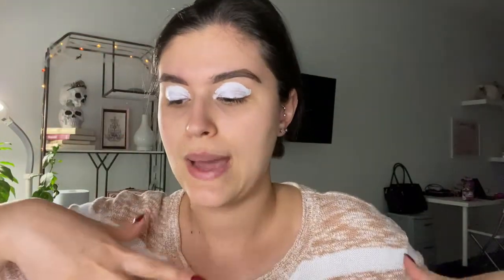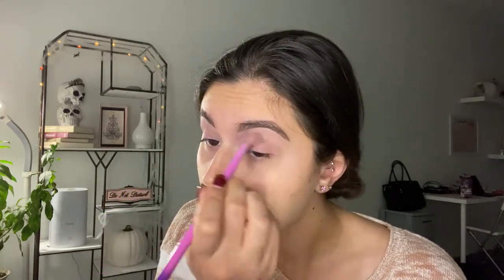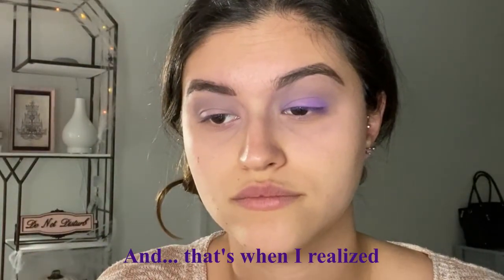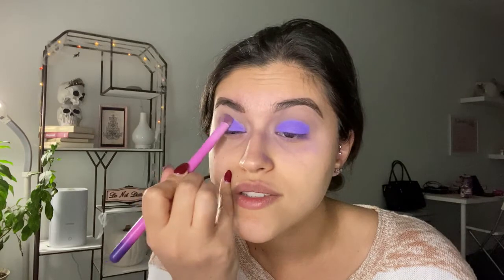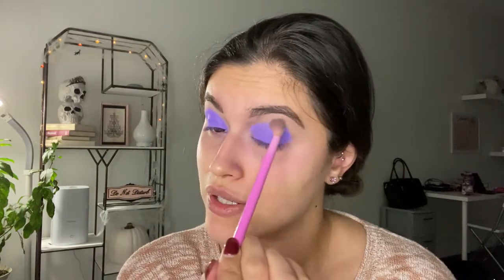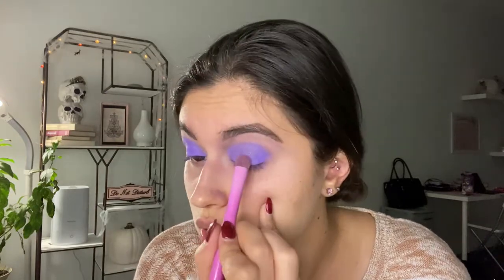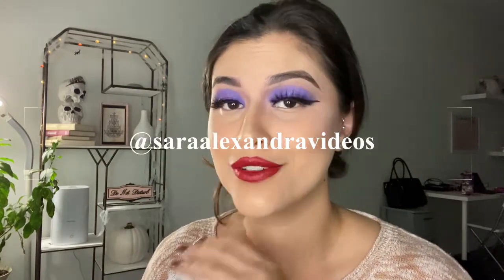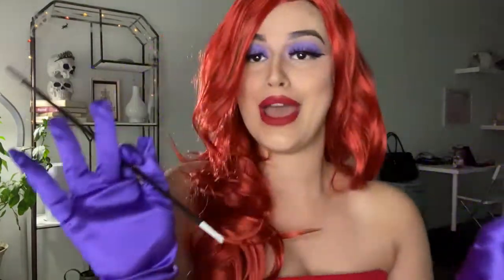Jessica Rabbit Halloween Look- The Science of Singing. Style & Science Sundays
Instagram: @saraalexandravideos (I will be posting graphics to summarize the science and more pictures of each look)

The whole month of October is Halloween! Get ready for Halloween costume themed videos. Today's look brings up a discussion of the science of singing. How do we sing? Can anyone sing? How are singing related injuries treated?

Hair and Accessories:
Wig, gloves, and cigarette holder

Eyes:

Pro Primer HD High-Definition Eyeshadow Primer

Cool Tone Palette 9S So Chill Artistry Palette

Birds of Paradise Forever Flawless Palette

Revolution Pro Earth and Stone Colour Focus Shadow Palette

NYX Professional Makeup Vinyl Liquid Liner

L’oreal Paris Voluminous Brosse Courbee

Walmart Siren Lashes (In-store)

Face:
CVS Health 30 Oil Free Sunstick

Tarte Shape Tape Concealer 35N Medium

Too Faced Born This Way Undetectable Medium-to-Full Coverage Foundation Natural Beige

L’oreal Paris Glam Bronze La Terra

Revolution Luxury Loose Baking Powder Banana

Elf Twinkle Pink Blush

Revolution Pro Supreme Highlighter- Gold

Urban Decay All Nighter Setting Spray 4.0 oz

Lips:
Kylie Jenner Matte Liquid Lipstick Mary Jo K

Brushes/Sponges:
Amor Us Pro Makeup Small Shader 911- Small Flat Eye Brush
NYX Professional Makeup Complete Control Blending Sponge
A01- Blush
A10- Highlighter
A21- Face Powder
D06- Fluffy Eye Brush
A07- Pressing Eye Brush
A05- Contour and Bronzer